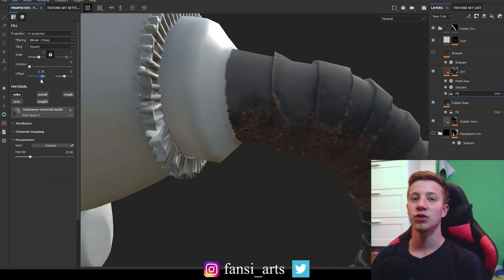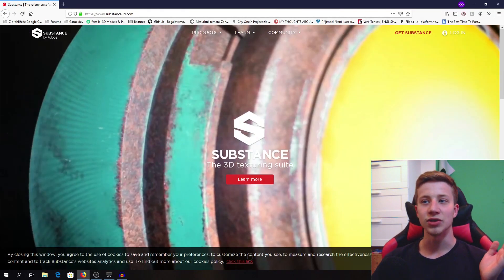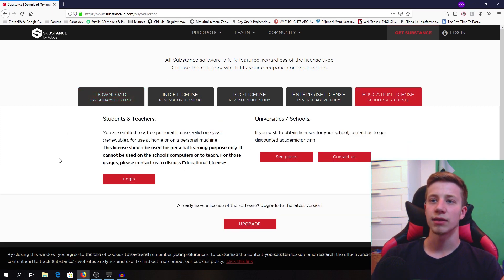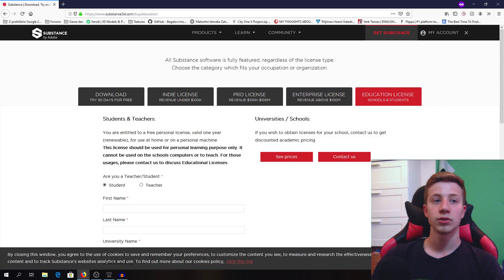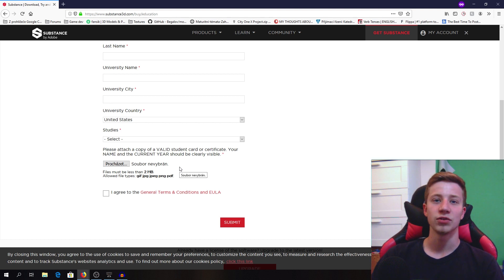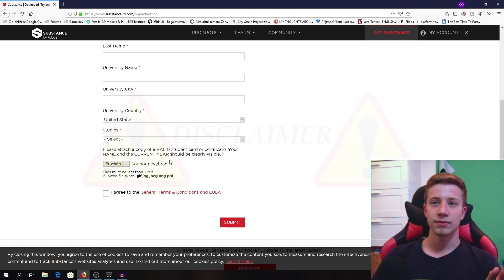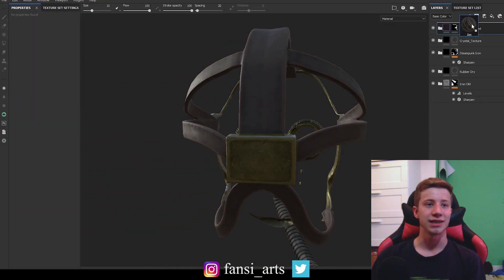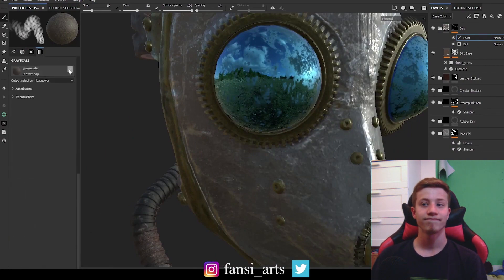How to get substance painter for free for students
Hello guys, in this quick tutorial I will show you how to get legally substance painter for free.